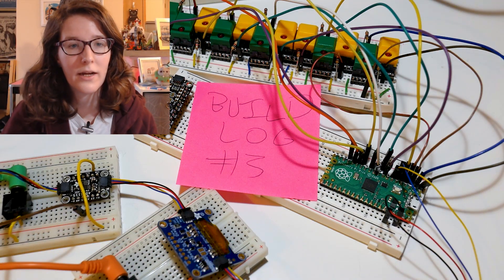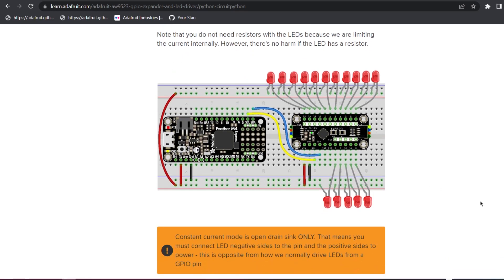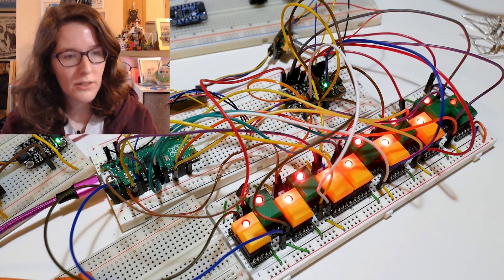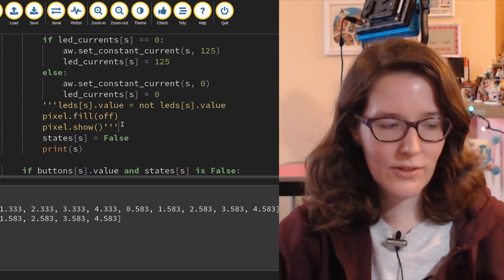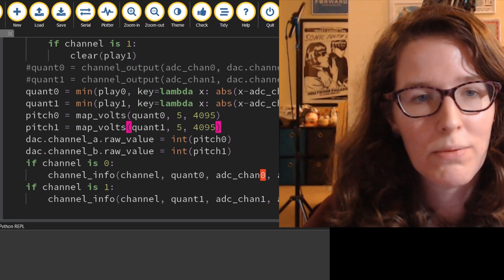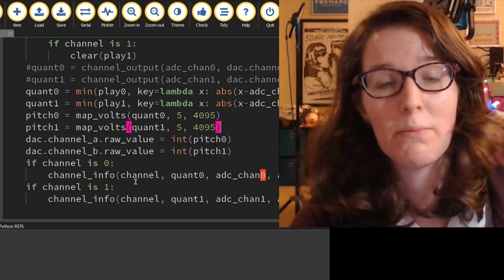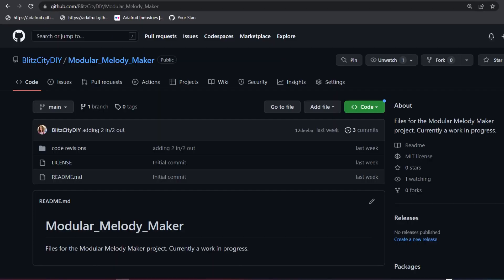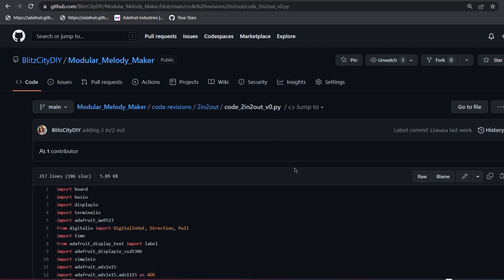Modular Melody Maker Build Log Three: Two Channels and LEDs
In this build log I added in the LED driver and updated the code to allow for 2 in/2 out.